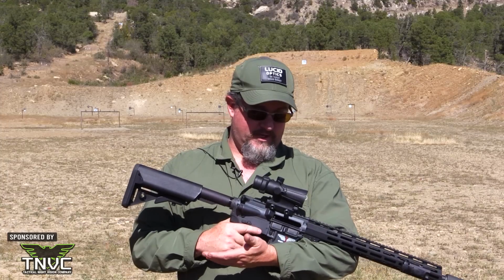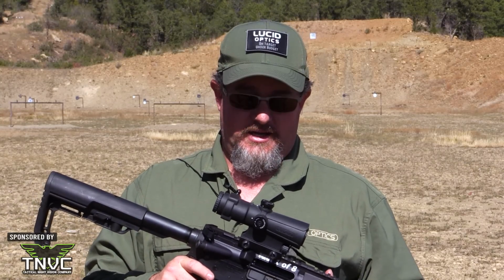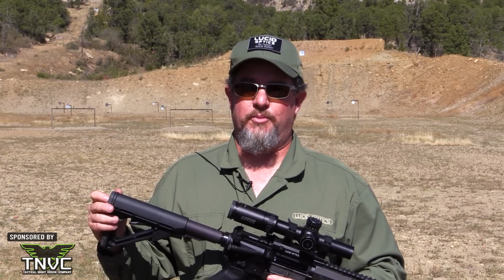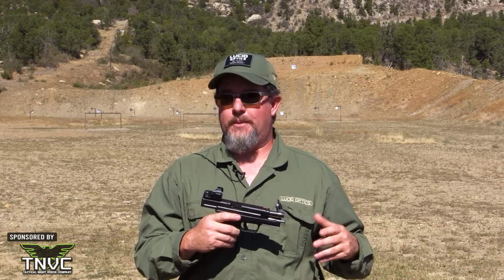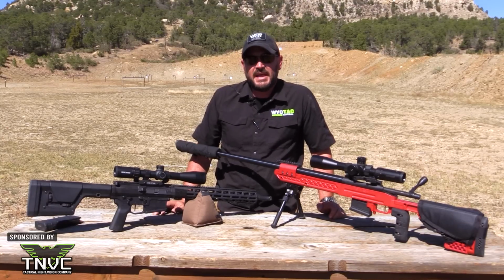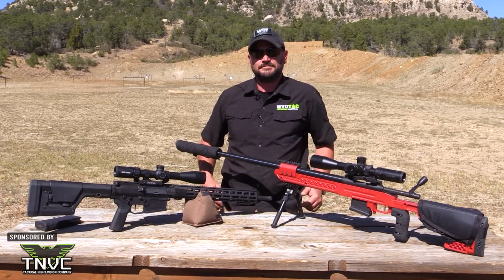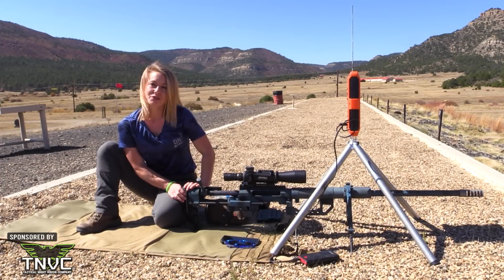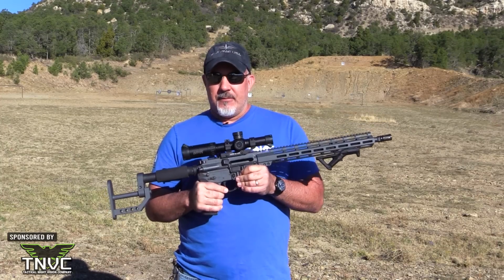Lucid Optics Ballistic Summit 2020 w/ Bonus Cheytac Coverage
Back in October LUCID Optics held their 2nd Annual Ballistic Summit in Raton, New Mexico.  Sean got the invite and grabbed the camera to check out their line up in the Land of Enchantment.  There were also a few surprises in store with new guns and extreme long-range shooting with the folks from Cheytac.